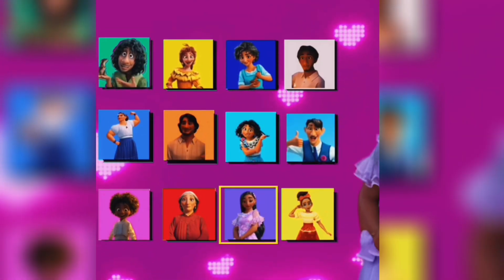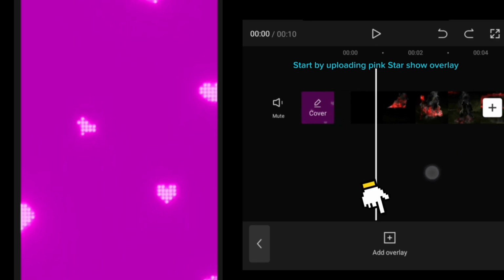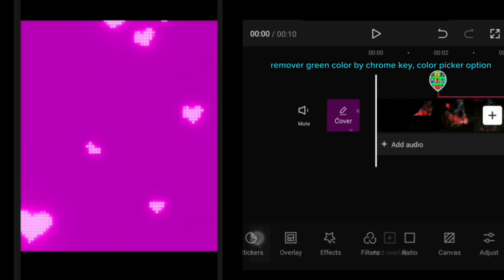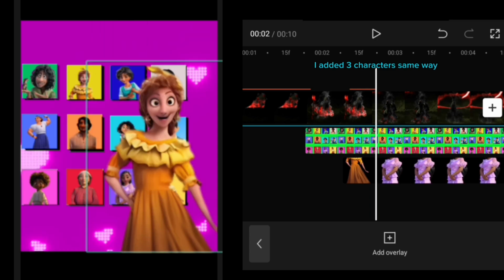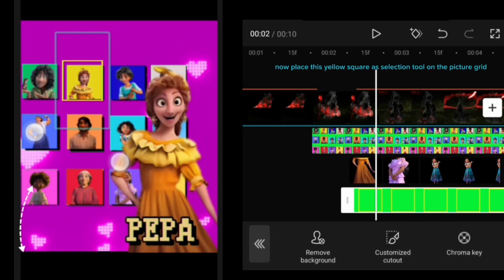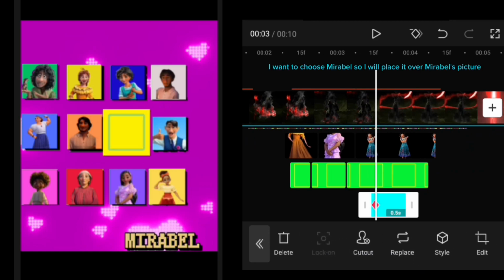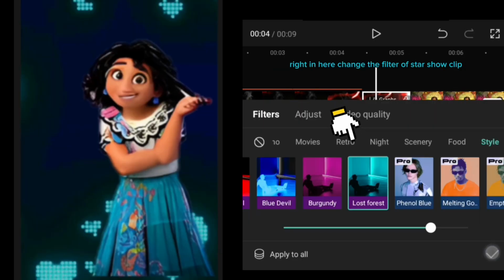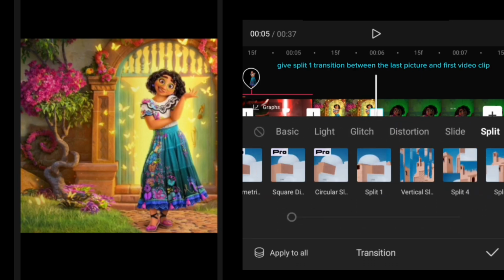CapCut Video Editing Tutorial | Choose Your Character | Game Edit | Editing Tricks| Encento Edit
This Tutorial is about how you can easily edit Character Videos in CapCut. Editing made easy for you.